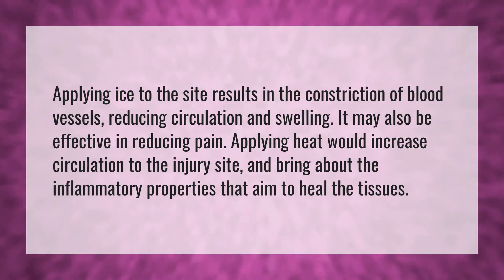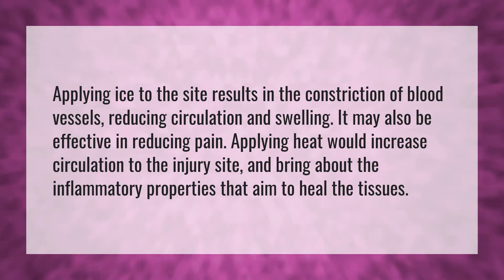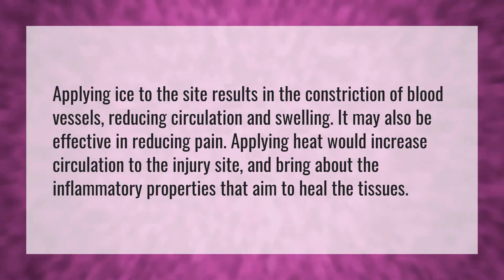Does ice help heal broken bones?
Sleep With Broken Arm • Does ice help heal broken bones?